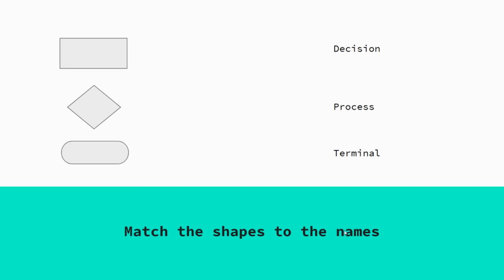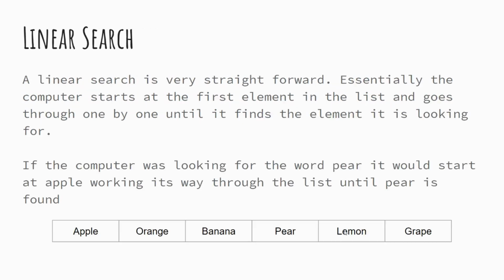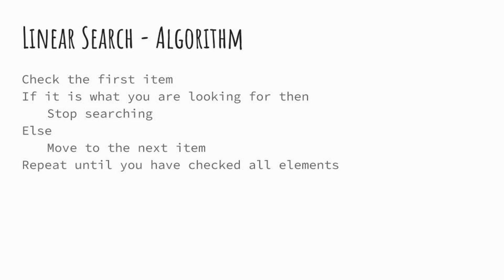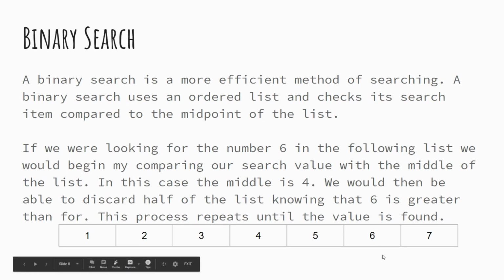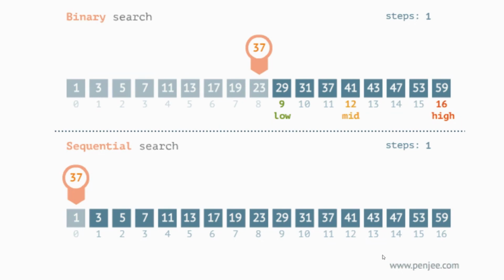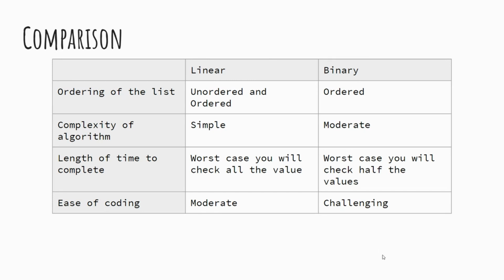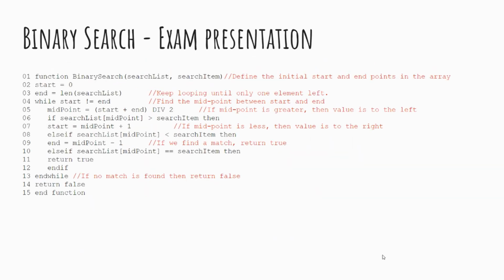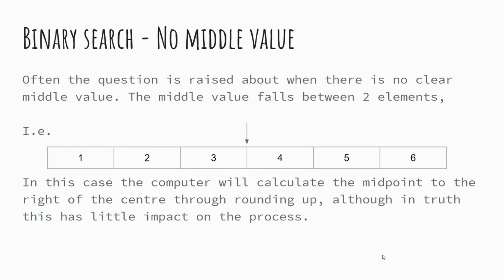Binary and Linear searches - OCR J277 2.1.3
This video looks at the searching algorithms for OCR J277. These being binary and linear searches.